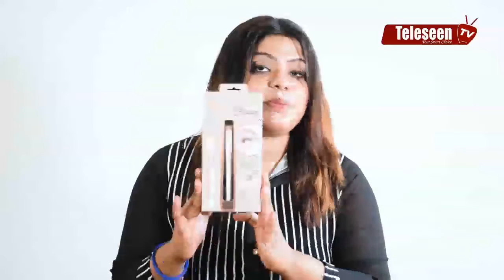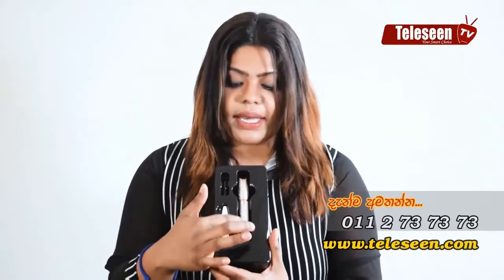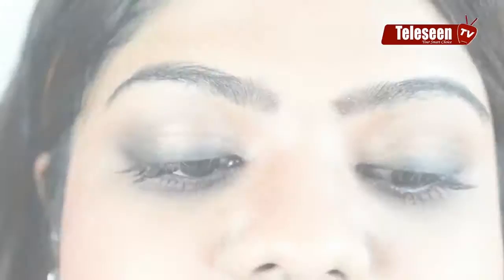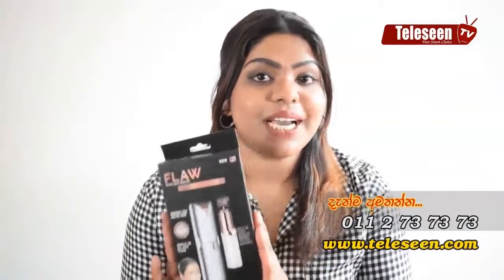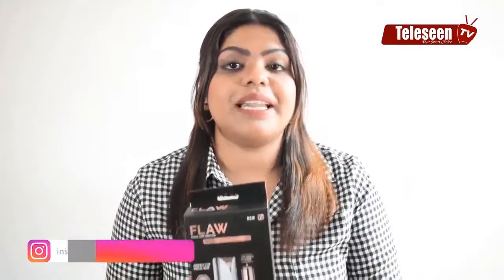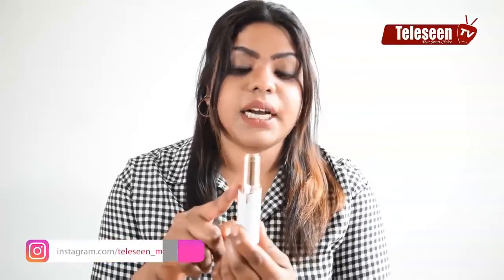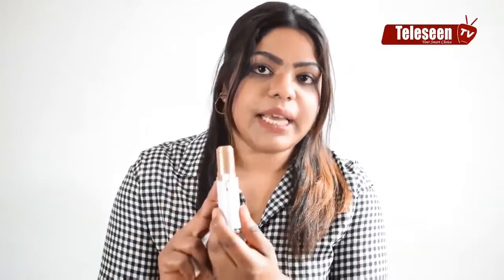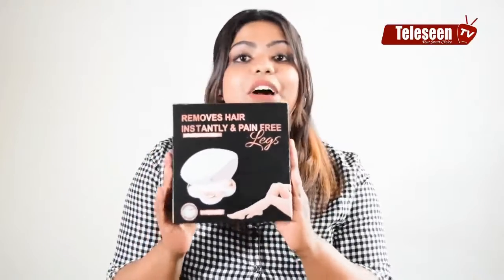Teleseen Marketing Pvt Ltd Live Stream